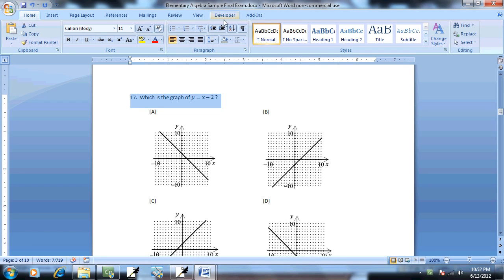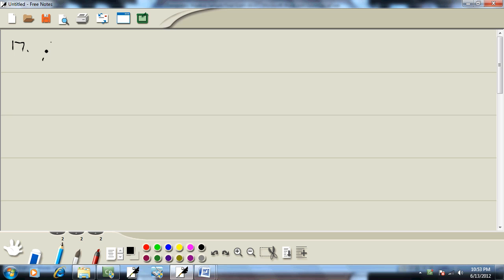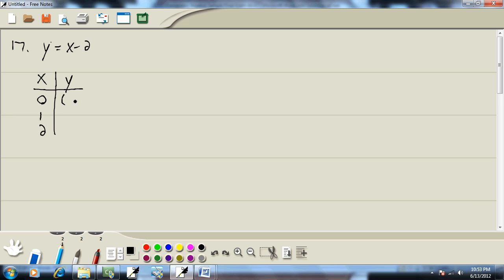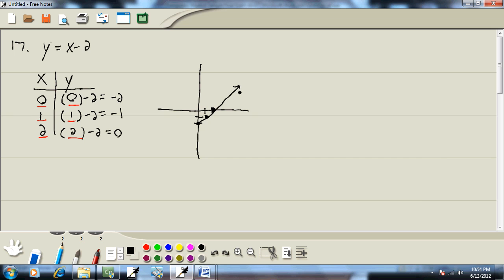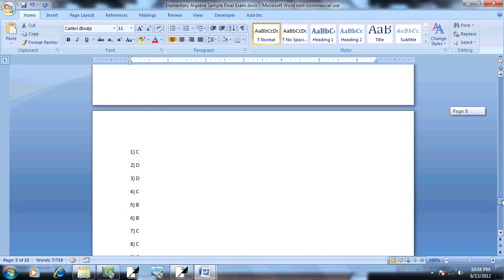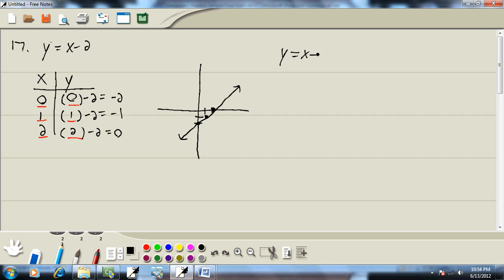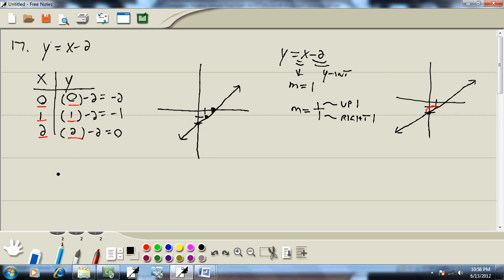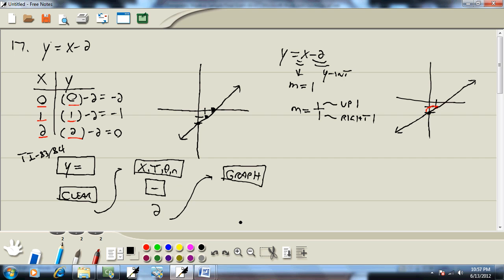Elementary Algebra - Sample Final Exam - Problem 17